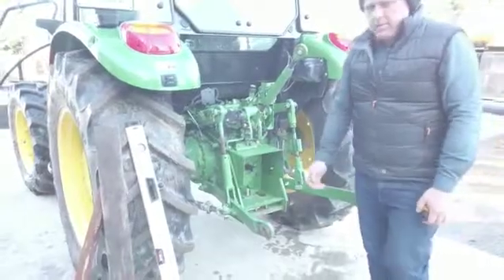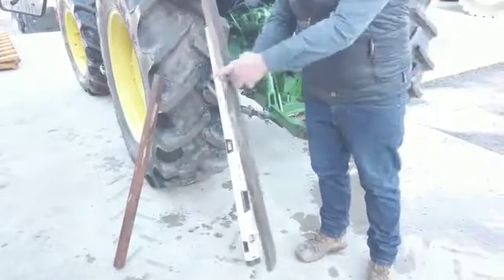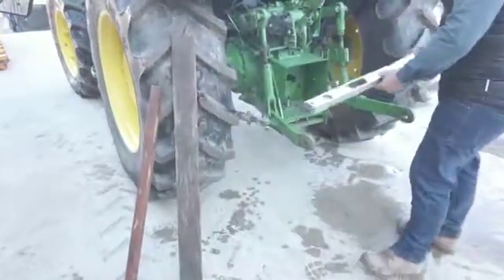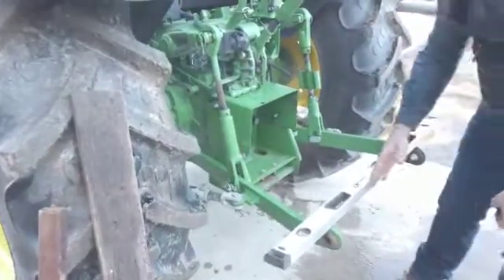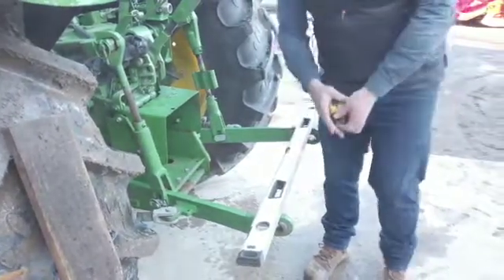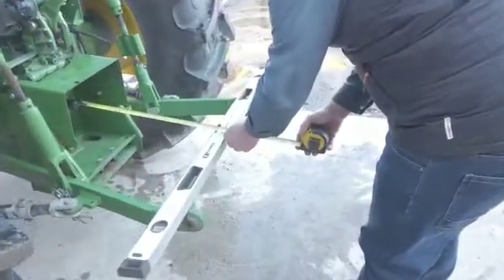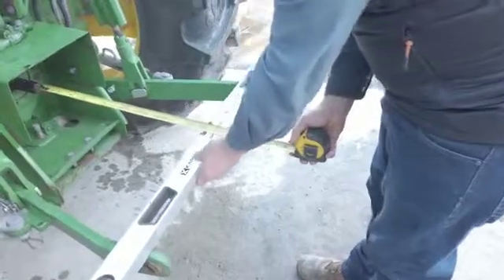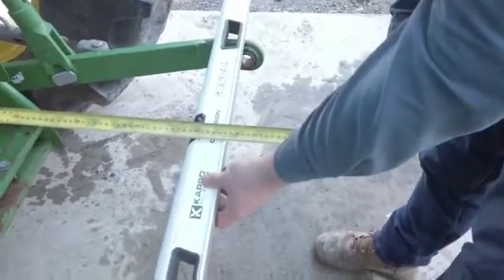Measure your Tractor so we can cut your PTO shaft to the correct length for your new 3PL implement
A simple measurement on your tractor allows us to deliver an implement with the PTO shaft cut to the correct length for your tractor,
This video shows the measurement you can provide us to make this happen.